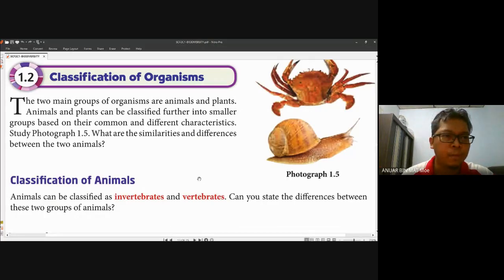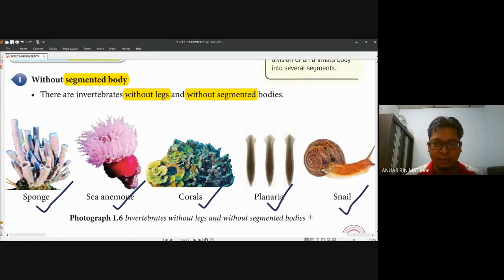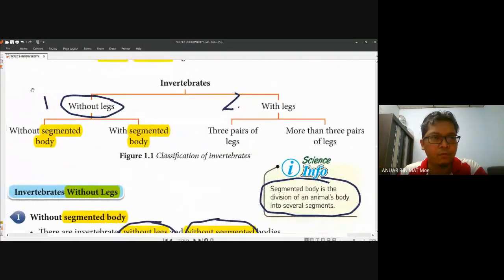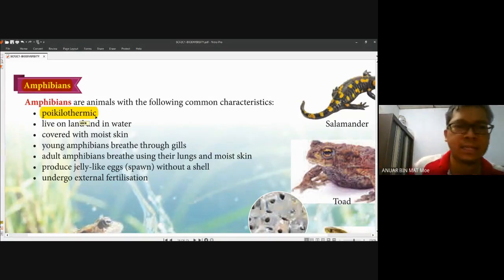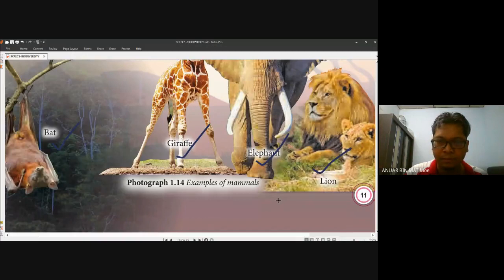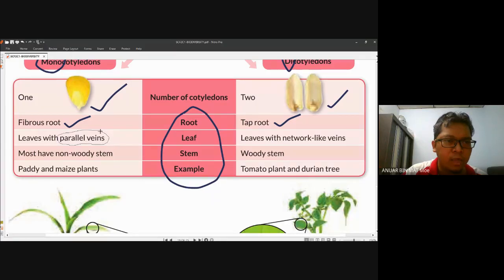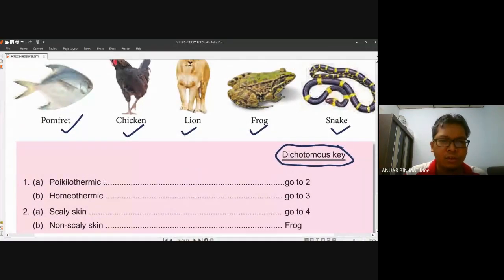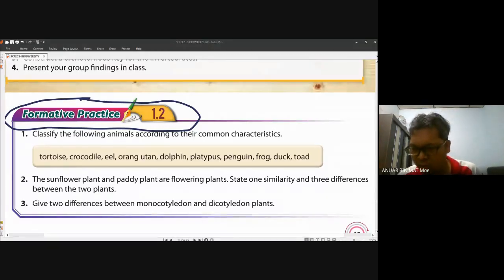PDPR SCIENCE 2AF/BT 2021 ISNIN, 1/2/2021